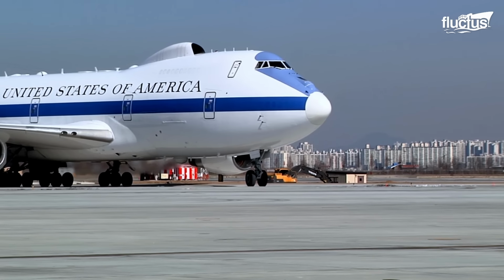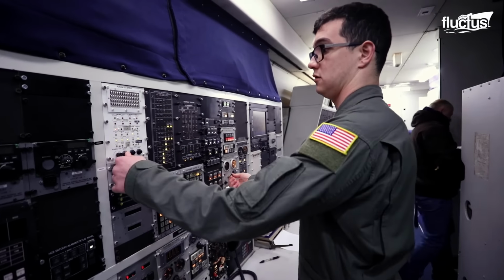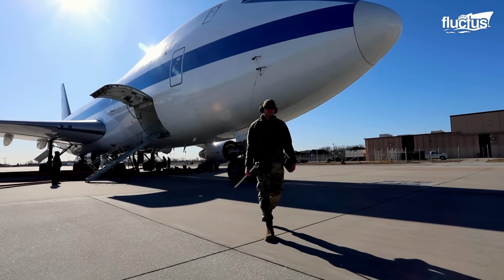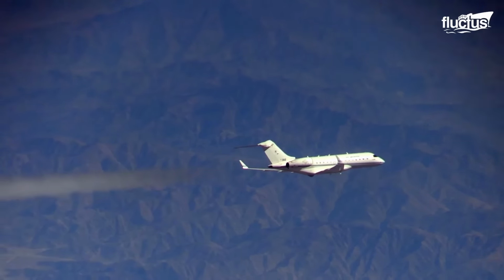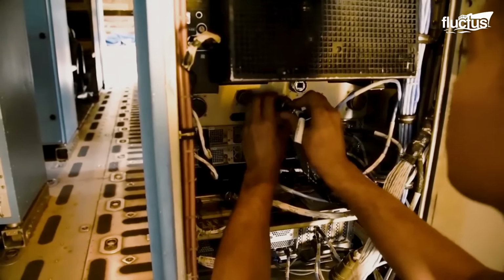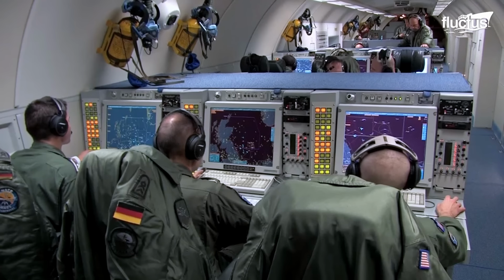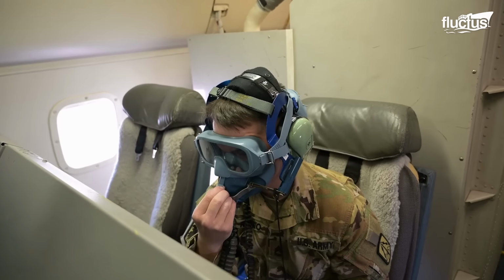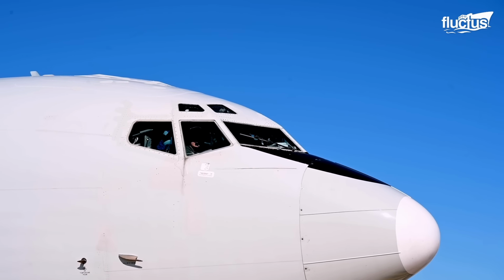Inside the $250 Million US Bunker Aircraft Built to Save The President’s Life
Welcome back to the FLUCTUS channel for a discussion about the $-4B “Doomsday Plane” and some of the other aircraft designed to serve as flying command centers.